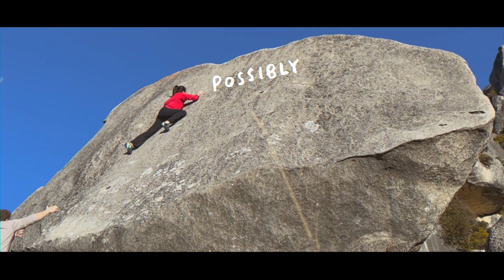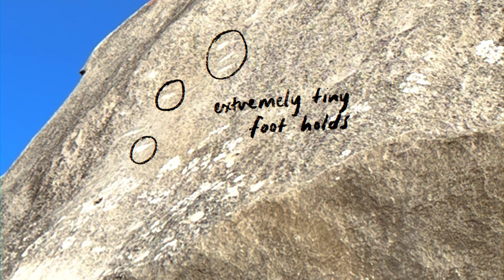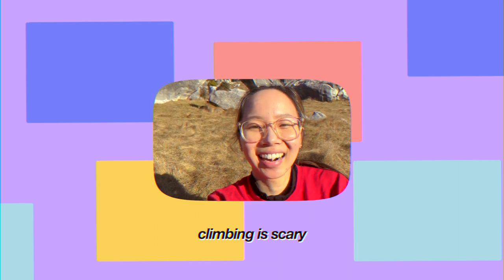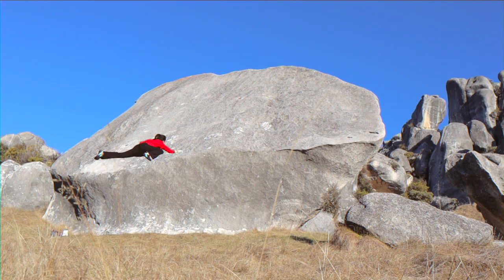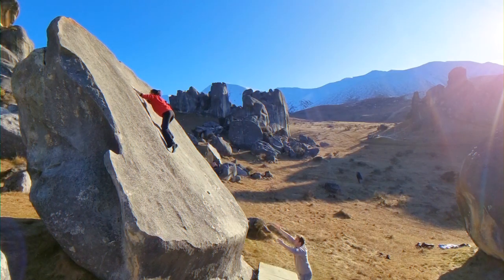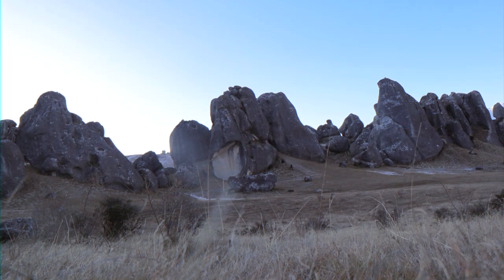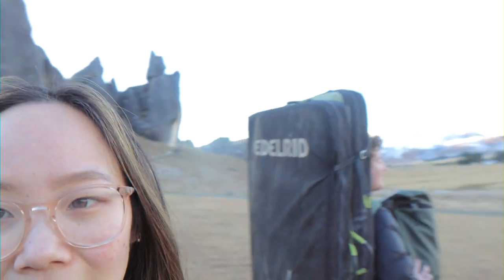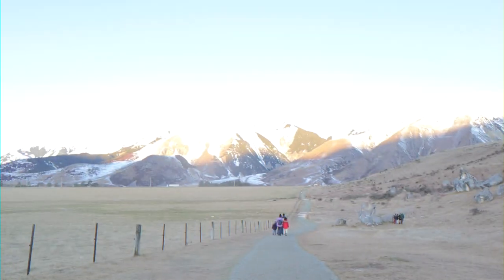no hands required 🙈 | Nasal Slip - Castle Hill, New Zealand | gracedoingthings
hello wonderful friends! we're climbing the scariest climb I ever encountered outdoors today and it's called Nasal Slip. this was from my trip to new zealand earlier this year and WOW it was a journey...
watch me put my feet on the smallest, slabbiest foot holds on earth (imo)
hope you've had a wonderful 2022 and I'll catch you in the new year!

- grace

| TIMESTAMPS |

🧗‍♀️ 00:00 - start
🧗‍♀️ 00:20 - what is this climb?
🧗‍♀️ 01:27 - let’s start climbing
🧗‍♀️ 02:27 - help!!!
🧗‍♀️ 03:08 - yossi’s turn
🧗‍♀️ 03:48 - here I go again…
🧗‍♀️ 05:27 - reaction to myself
🧗‍♀️ 06:01 - self reflection
🧗‍♀️ 08:19 - shenanigans
🧗‍♀️ 09:18 - world’s best view

get involved in my next videos by checking out my instagram, I post lots of questions/behind the scenes and extra content there too

✨Camera: Canon G7x Mark II
✨Editing: Final Cut Pro
✨Animations + Thumbnails: Made by me on Procreate
✨Music by Louie Zong - LOVE HIS WORK. Please go and support, buy his albums they are GREAT.